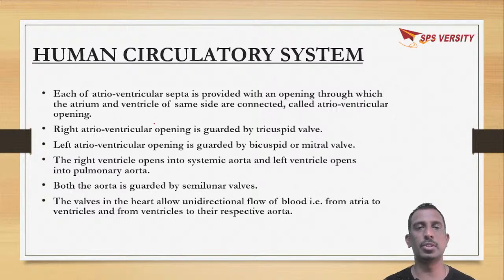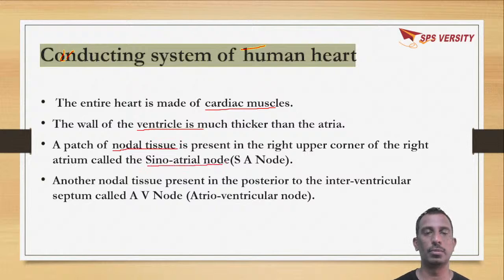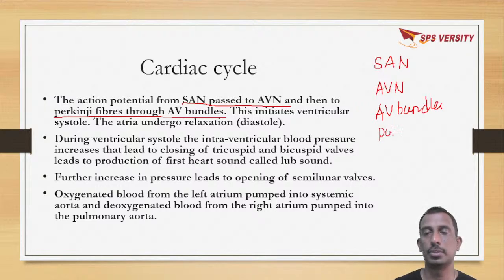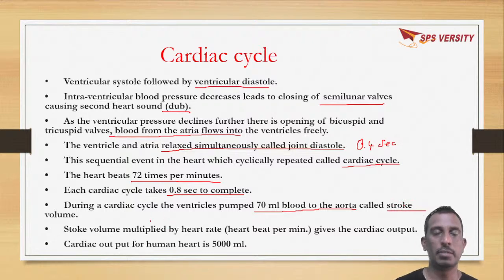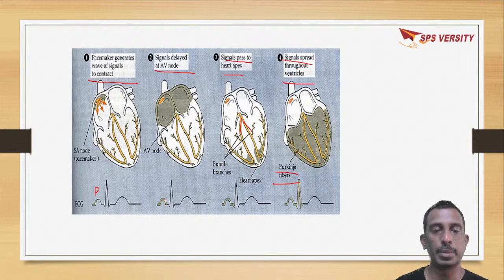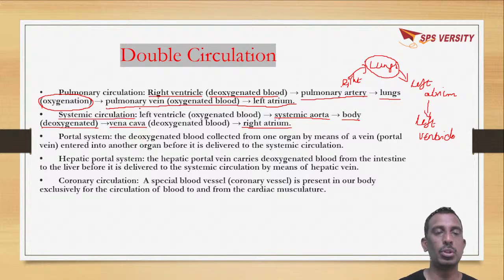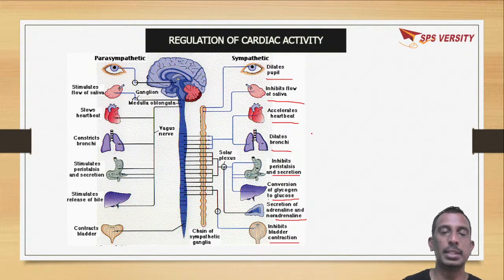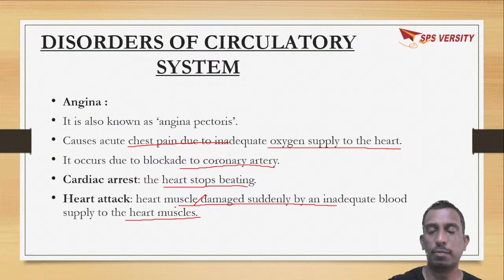+2 class Biology - CH- Body fluids and circulation (Part 2)